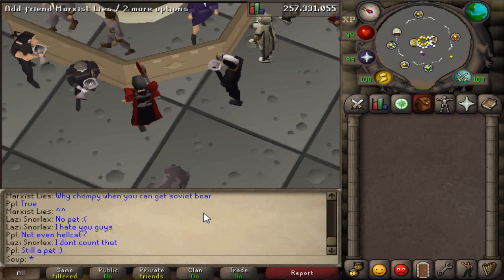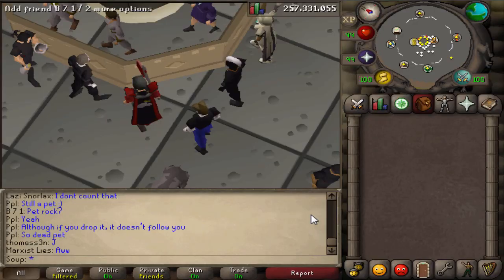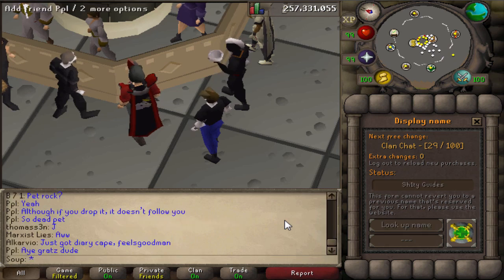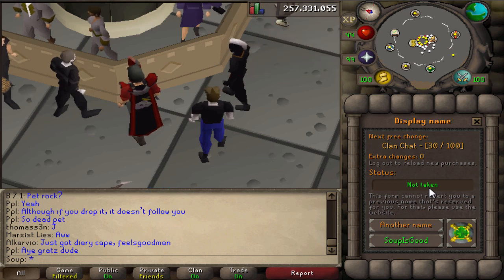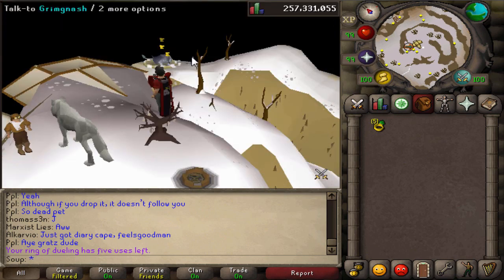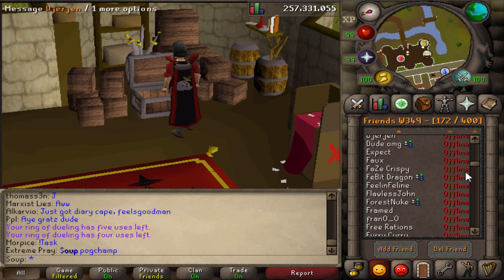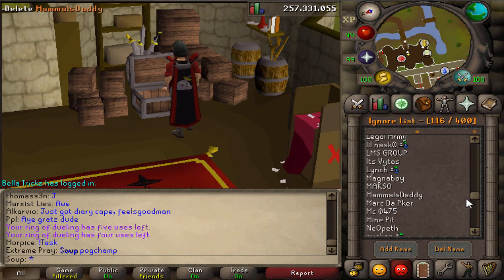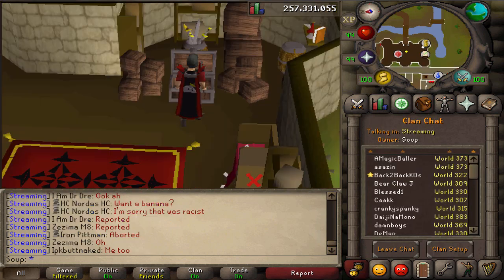Get the Username of Your Dreams